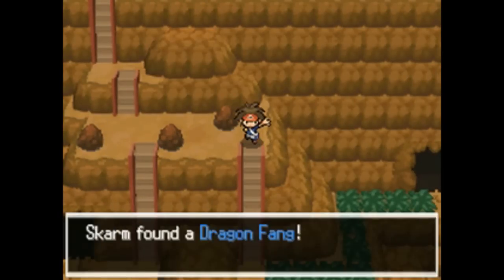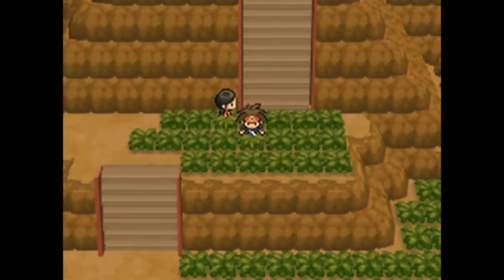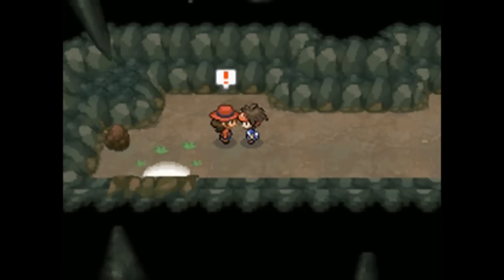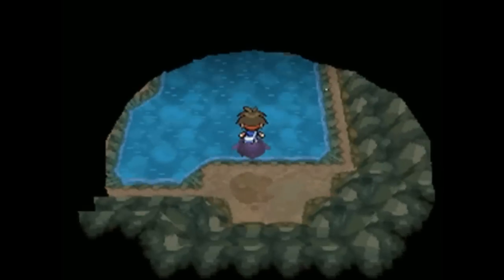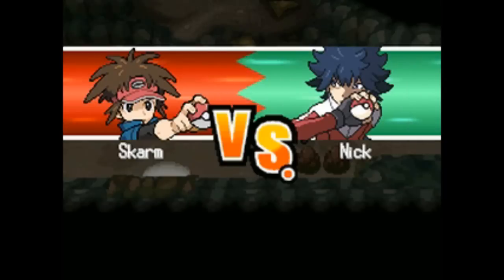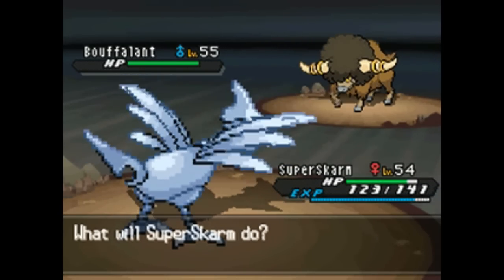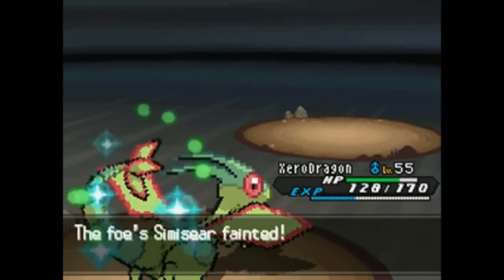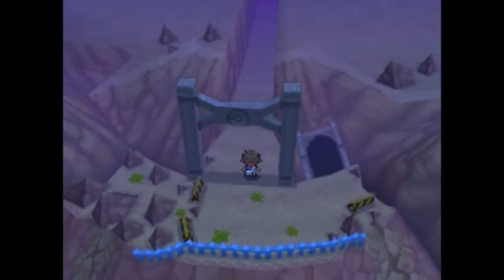Pokemon Black 2 and White 2 Walkthrough Part 72 - Victory Road (Part 3)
IMPORTANT NOTICE:  YouTube on the Victory Road videos apparently made some of the natural game transitions look fuzzy and pixely for some reason, that's on YouTube's end, not mine, my exported versions look fine on perfectly fine on my computer, I have no idea why it is doing this and as explained below, I simply do not have time to figure it out, I'm sorry.

ANOTHER IMPORTANT NOTICE:  I am currently on vacation and not home at the time of uploading this video.  All videos until the end of the walkthrough were reviewed by Kyoushiro prior to going live so there shouldn't be issues, but if any exist, I cannot address them until I am home.

Additional Note:  I filmed all of Victory Road at once and wasn't really sure how I would divide it into parts so just thought I'd point that out.

Video Question:  What are your final thoughts on Hugh, who was your favorite 5th generation rival (Bianca, Cheren, Hugh)?